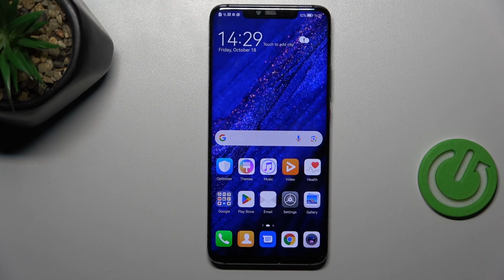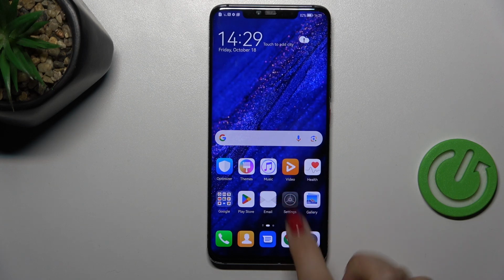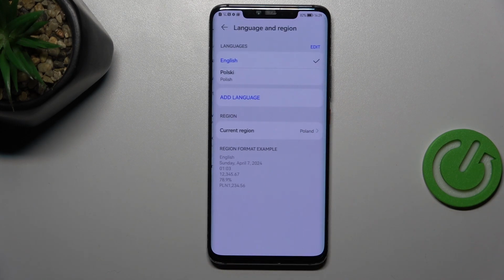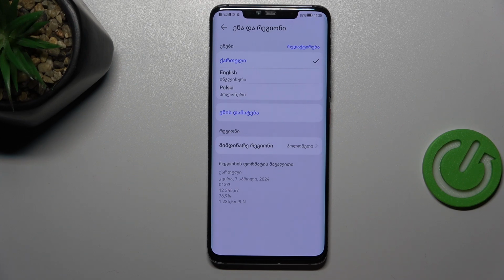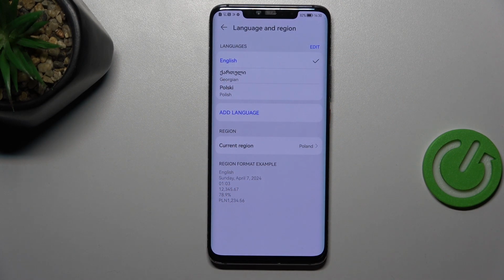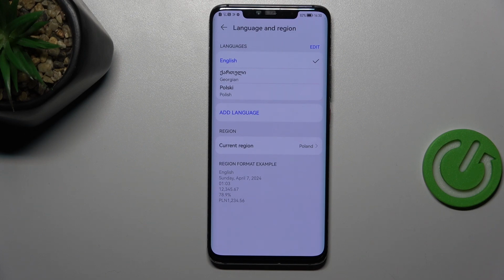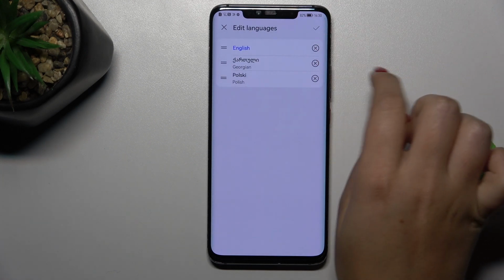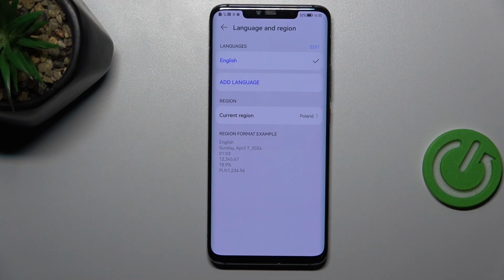Huawei Mate 20 Pro - How to Change Language | Set Device Language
Hi there! In today’s video, we’ll explore how to change the language on your Huawei Mate 20 Pro. Setting the device language to your preferred choice can enhance your user experience. We’ll walk you through the steps to easily change the language settings, making it feel more personalized.

How to Change Language on Huawei Mate 20 Pro?
How to Set Device Language on Huawei Mate 20 Pro?
How to Customize Language Preferences on Huawei Mate 20 Pro?